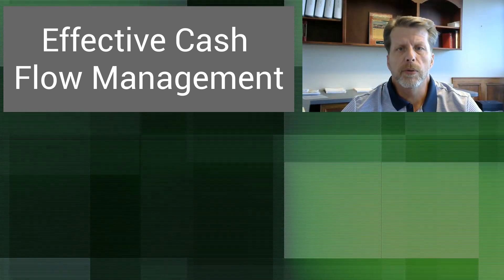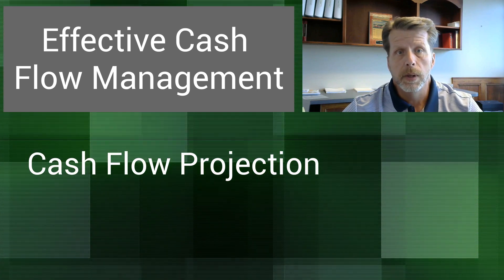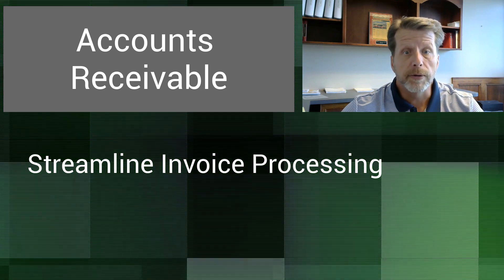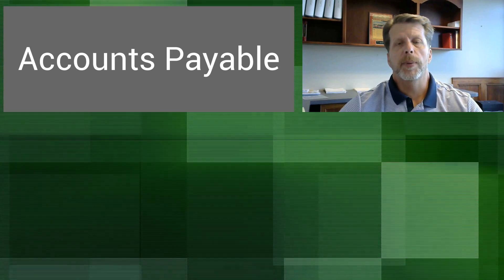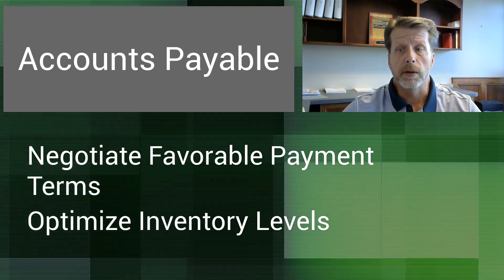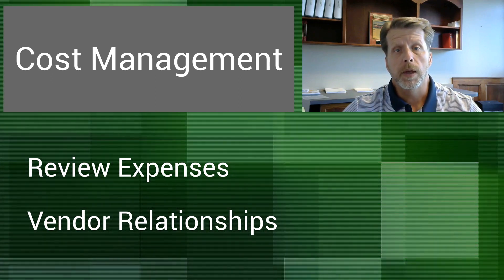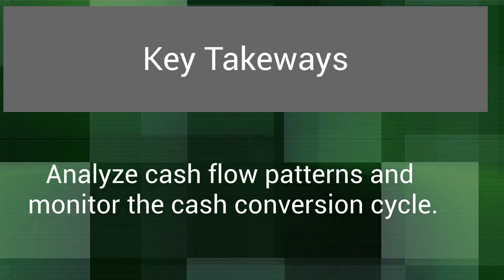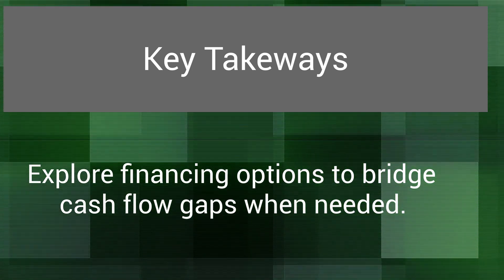Cash Mgmt Part 8 - Cash Flow Improvement Strategies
This is the eighth in a series on cash management. I am sure you will pick up a thing or two that will be helpful in managing your business.

Equipment used:
iPhone
MacBook Pro
Camtasia